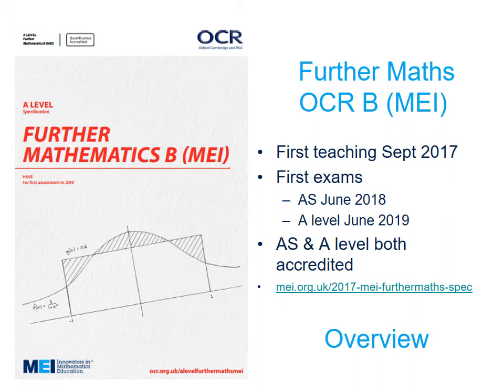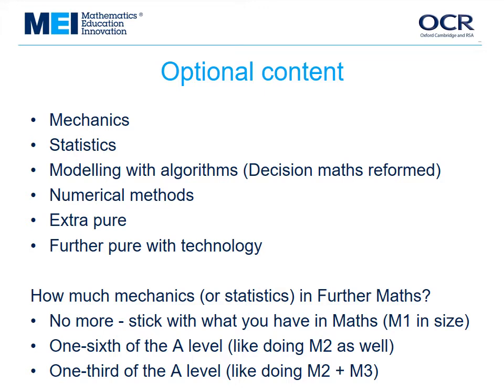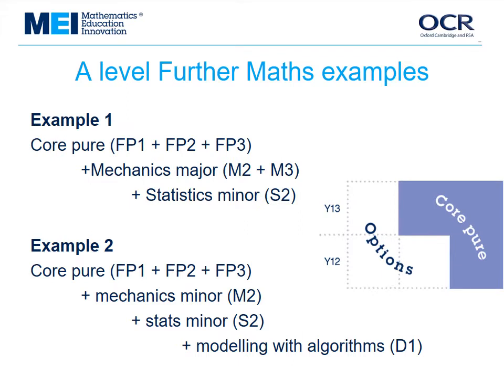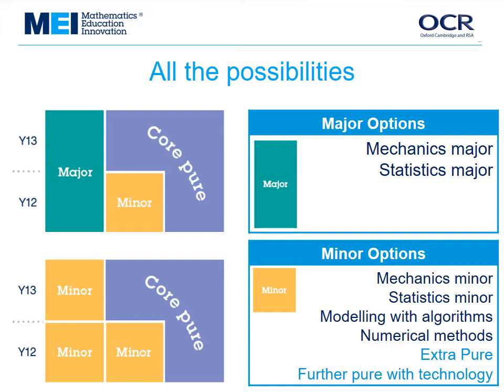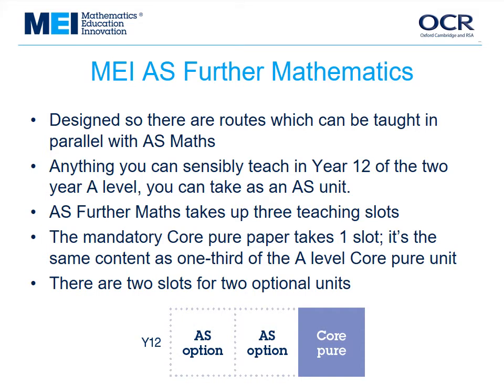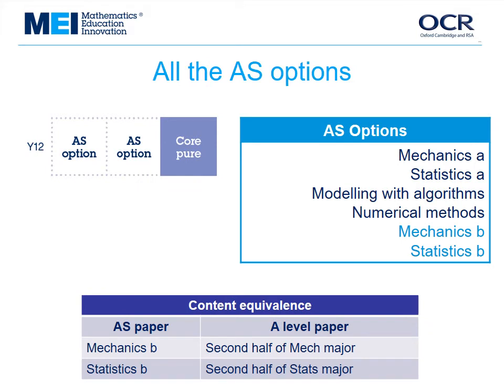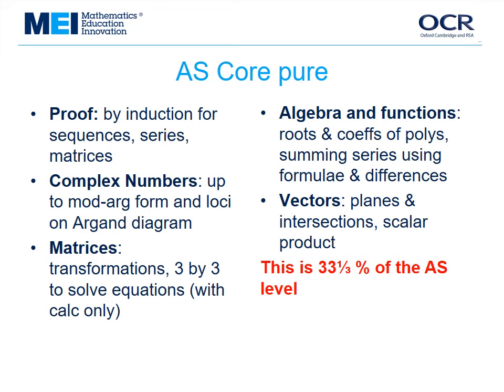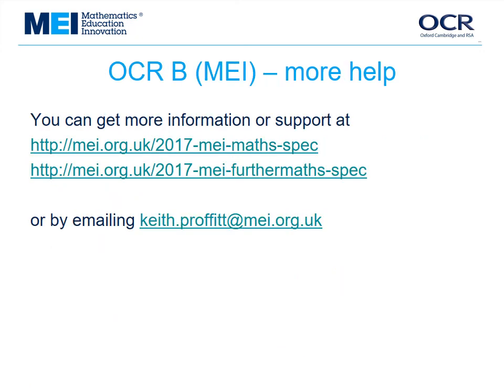Overview of MEI Further Maths 2017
This presentation explains the structure of the MEI AS/A level Further Maths specifications for September 2017. It explains the options available, and some of the features of the course.